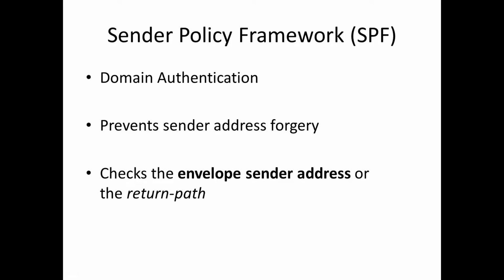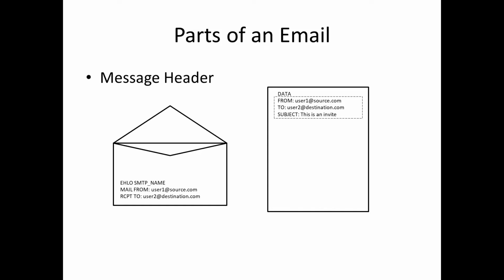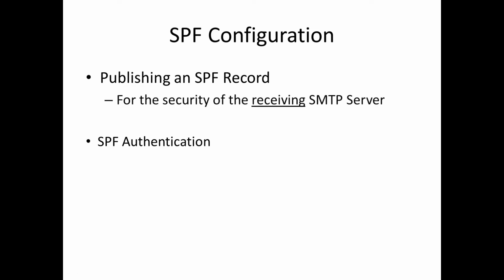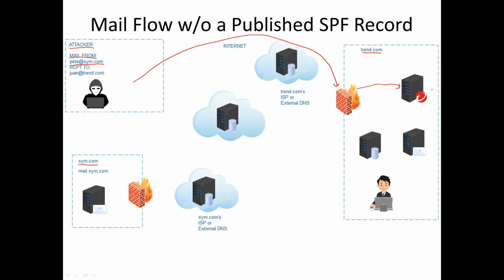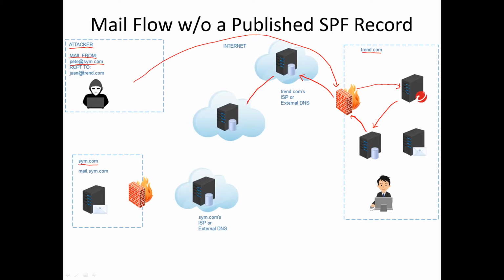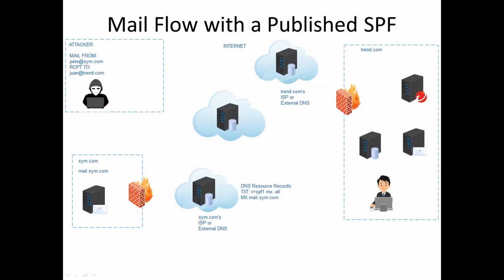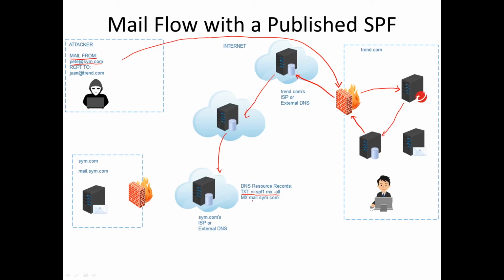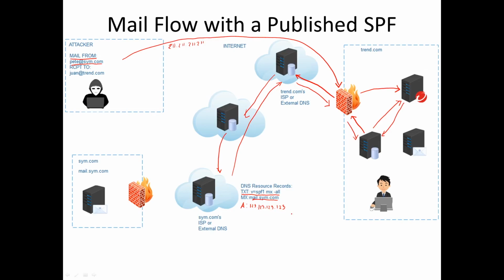Sender Policy Framework(SPF) - Concept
In this video, will gonna be discussing about Sender Policy Framework